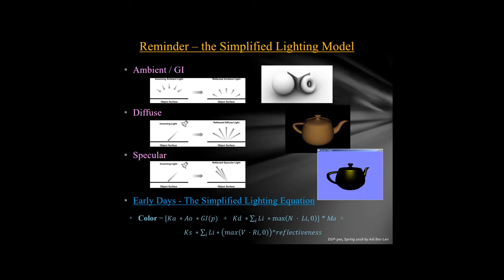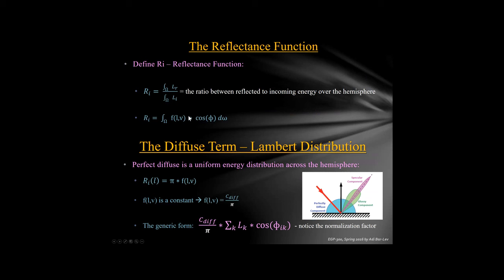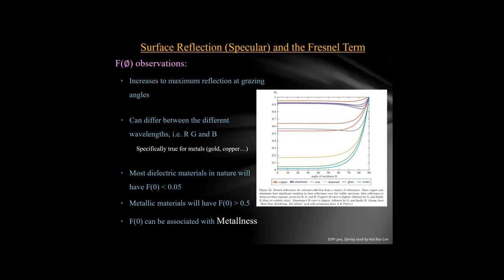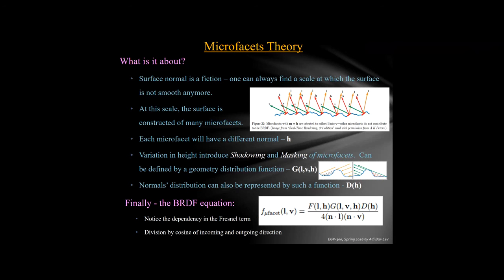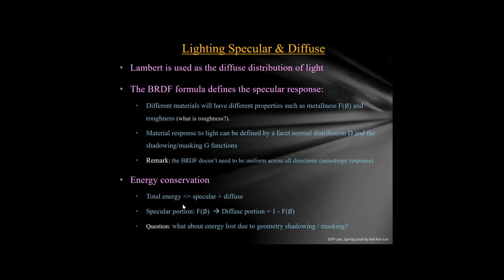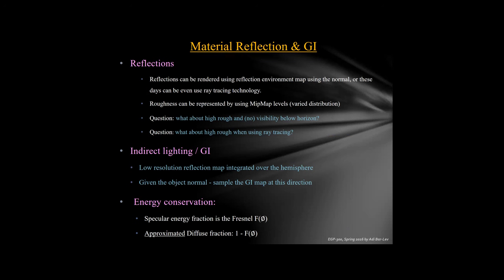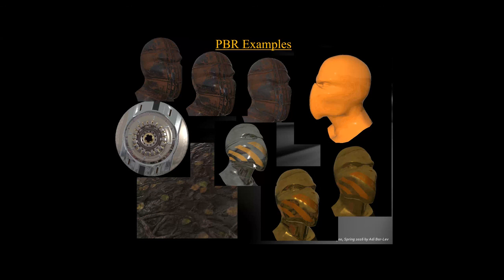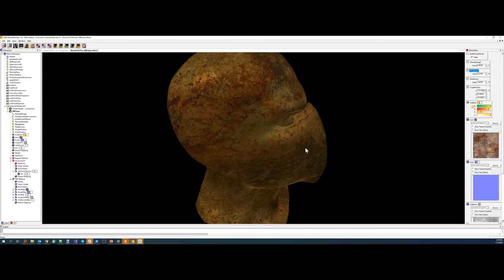PBR Theory in Short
One hour presentation of PBR theory for the games industry